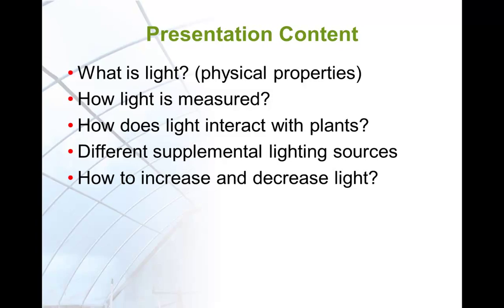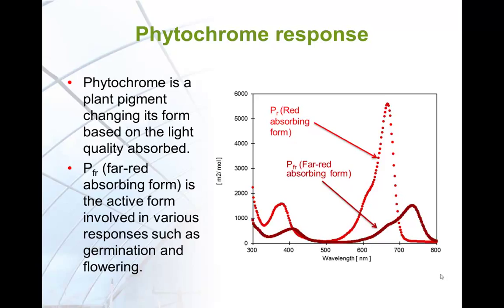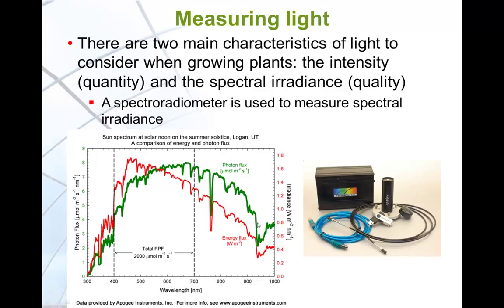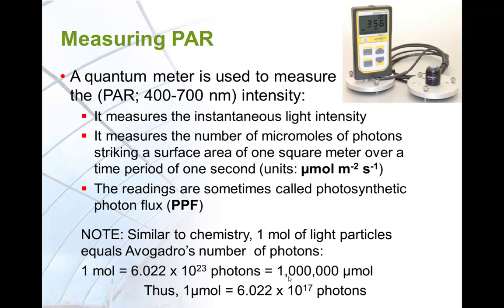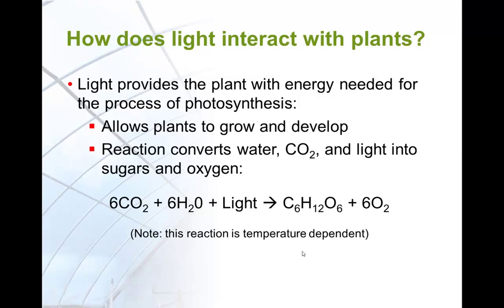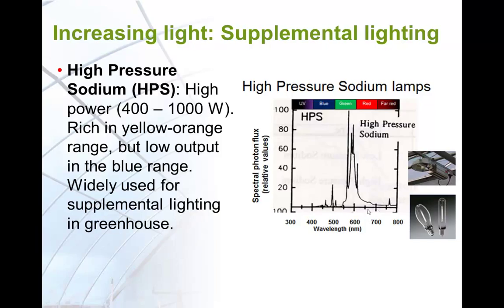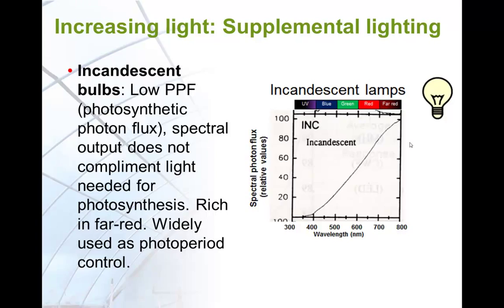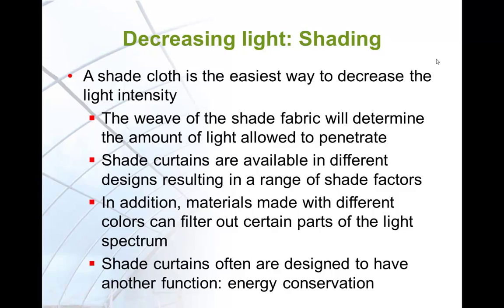Light intensity and Quality